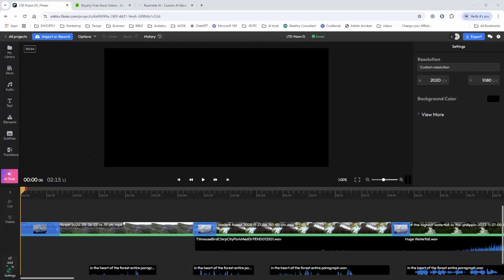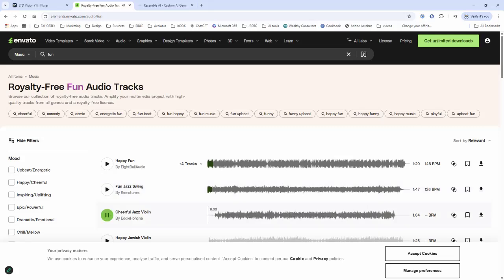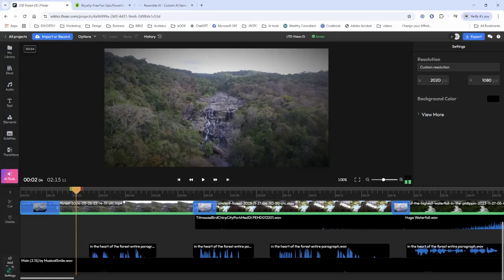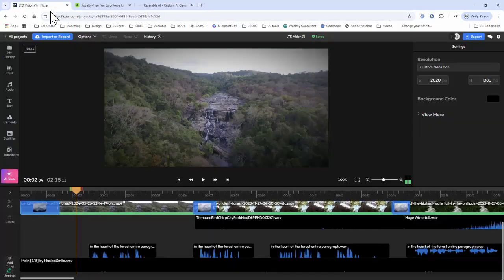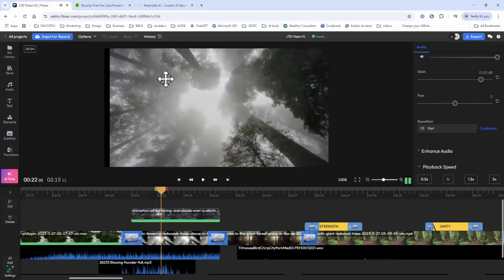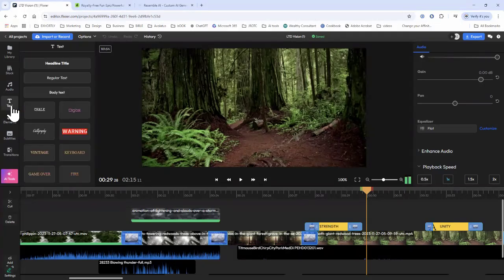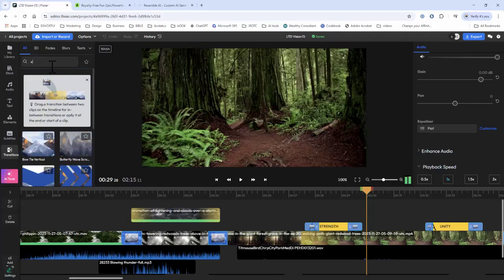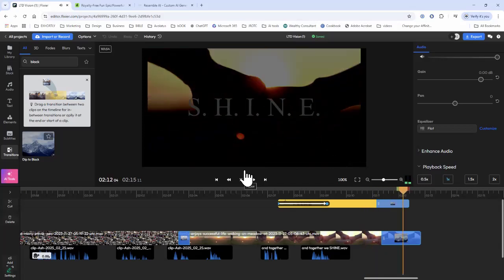How did I make that LTD video?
Yep, this is how :)